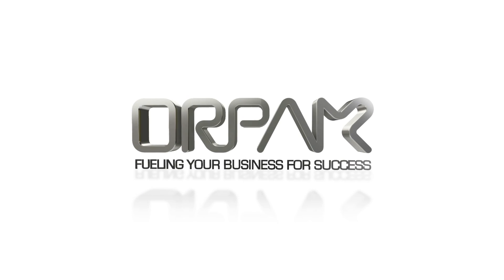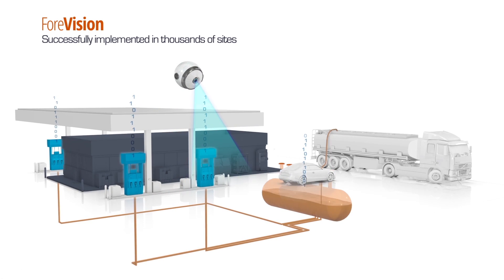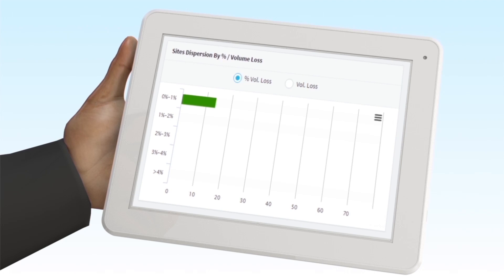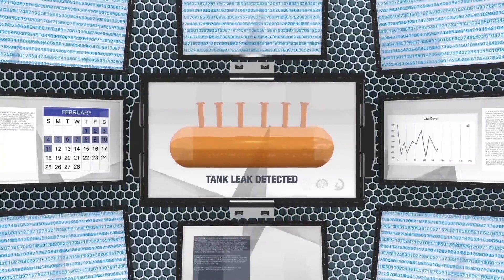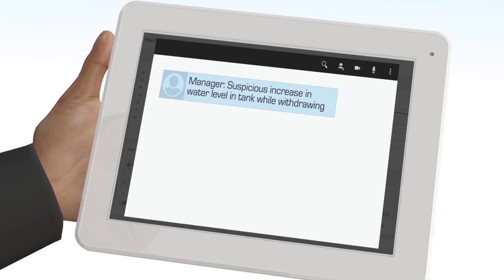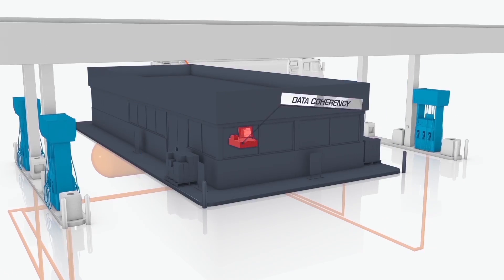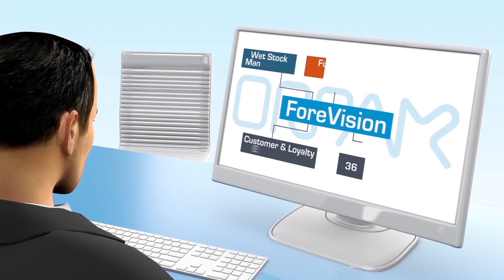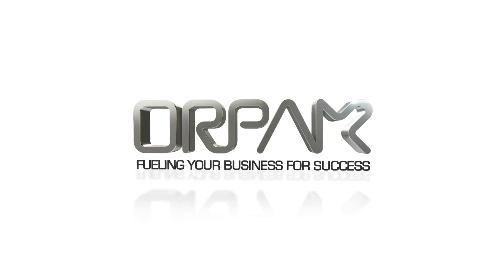Orpak's ForeVision Wetstock Management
Orpak’s Wetstock Management Service is an advanced real-time wetstock control monitoring and analysis solution designed to detect and reduce fuel losses, and improve station network gross margins